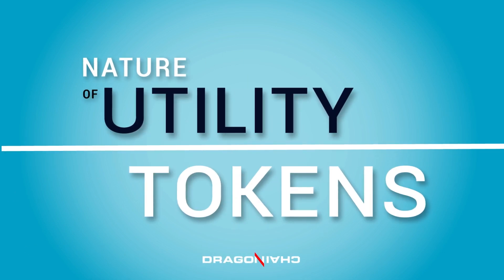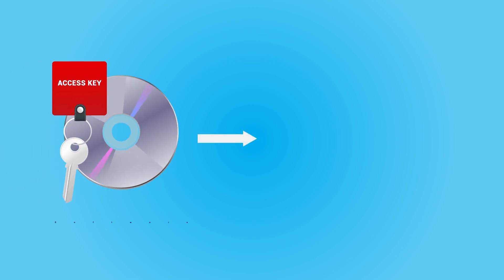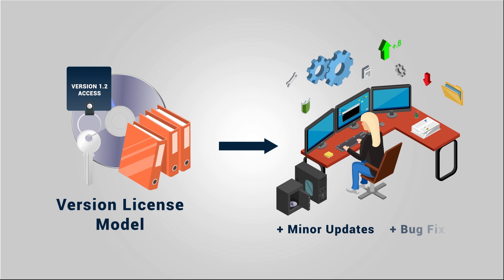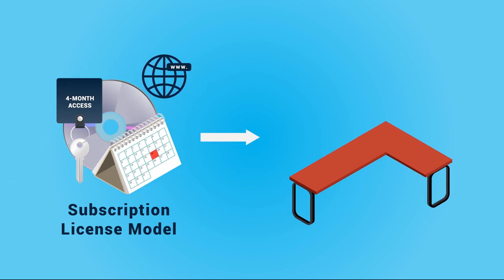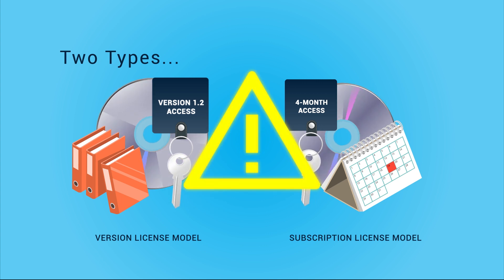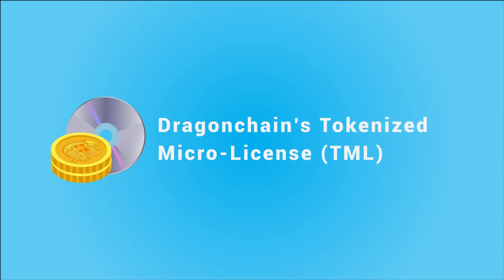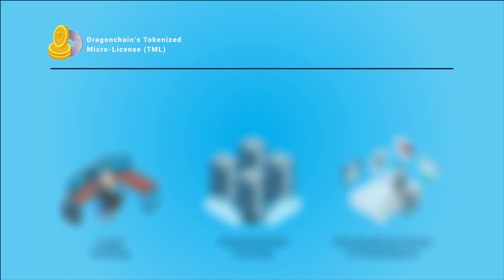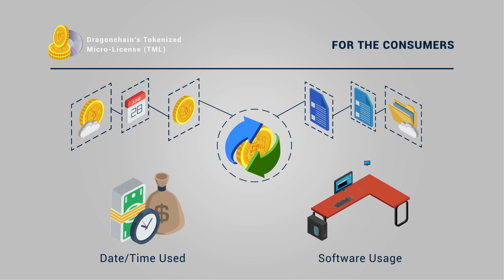Tokenized Micro-license Model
This video is part of our educational 3-part series the "Nature of Utility Tokens."

At first blockchain can be intimidating. Education and understanding is vital to adoption, more so than speculation. Let Dragonchain answer some of these questions as we discuss the nature of our Tokenized Micro-license Model.

In this video we cover:

History of Software Licensing
Issues with Current License Model
Tokenized Micro-Licensing Model

Be on the lookout for the next blockchain educational video by Dragonchain!